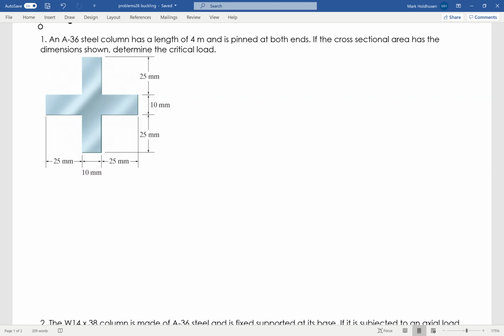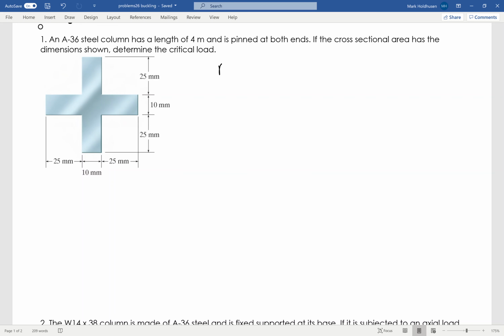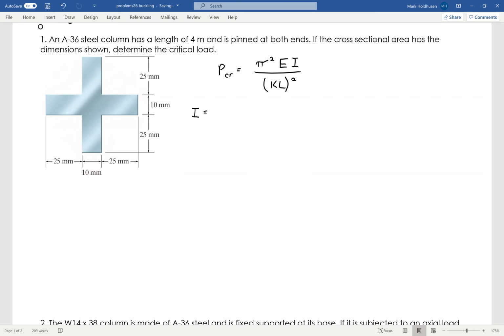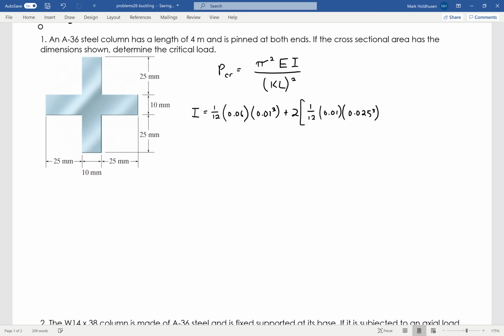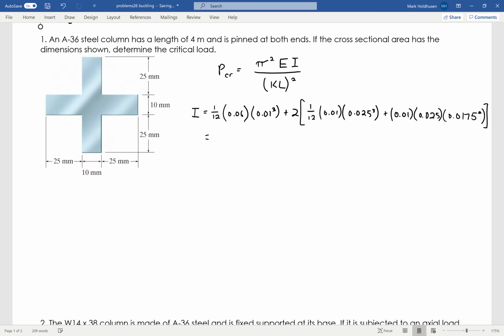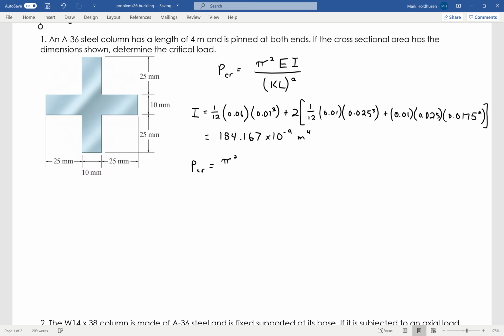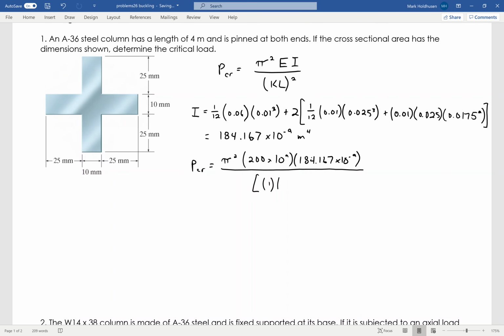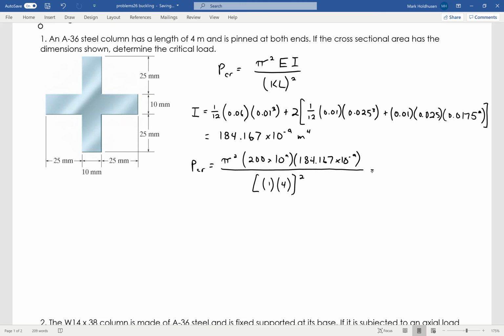ENGR 222 Dec 2 buckling 1